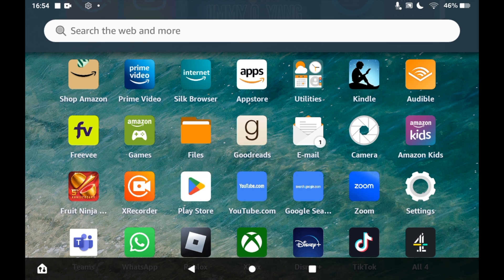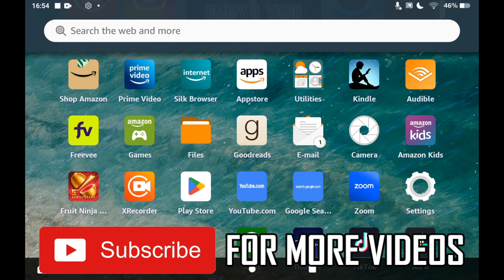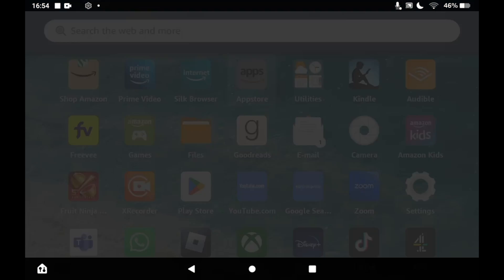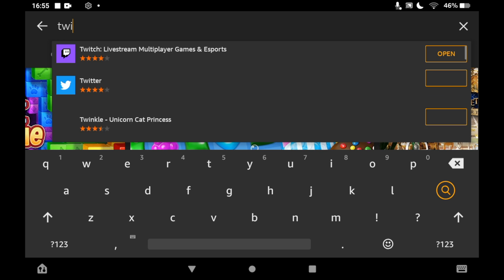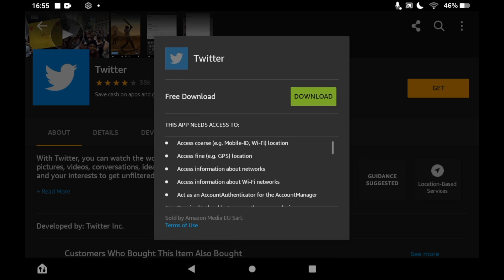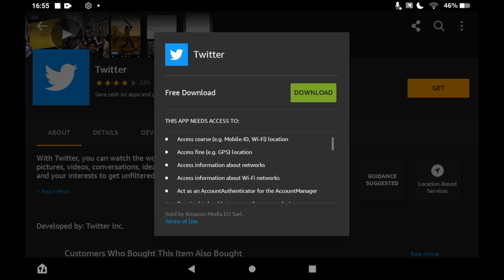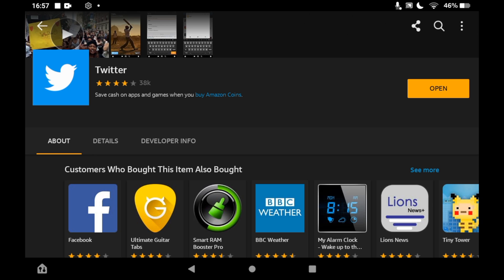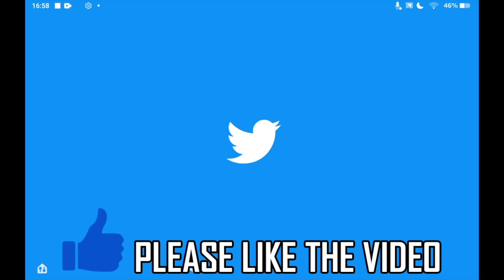How to Download Twitter on Amazon Fire Tablet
How to Download Twitter on Amazon Fire Tablet. Step-by-step instructions on how to install twitter on your amazon tablet. This tutorial shows you can get and use the twitter app on any version of the amazon fire tablet in 2023.